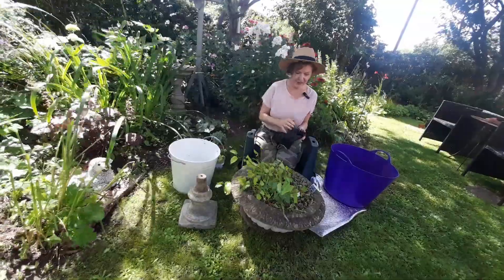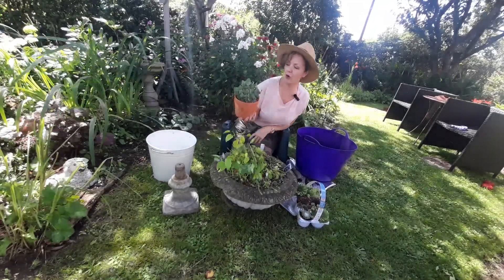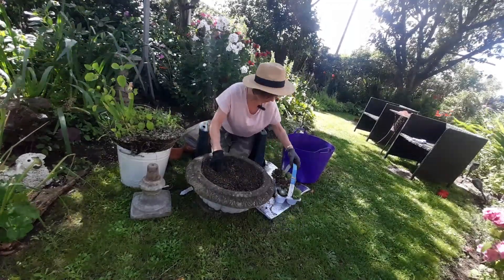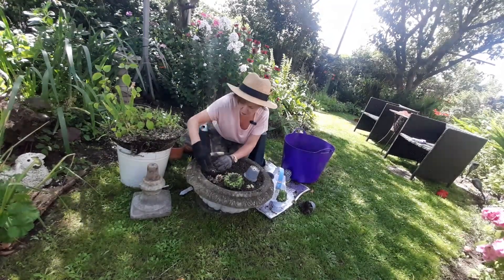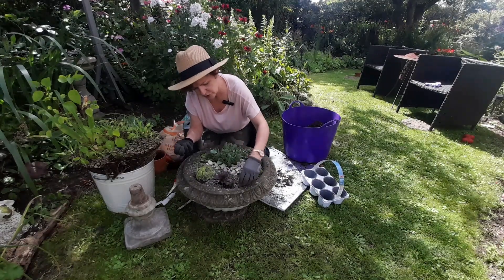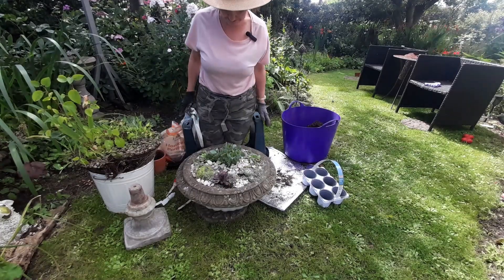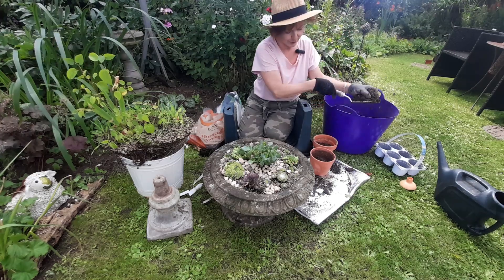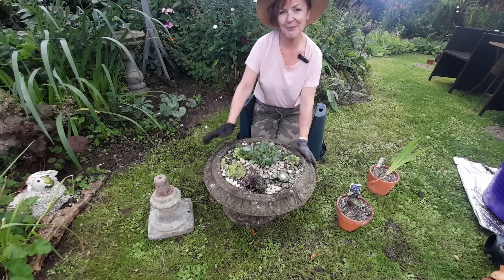Fun with House Leeks / Sempervivums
In this video I plant out an old stone planter with some new house leeks.